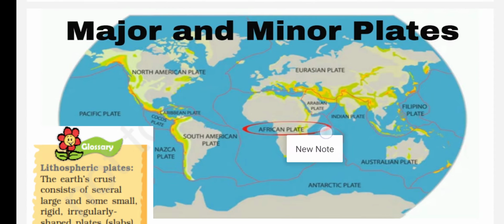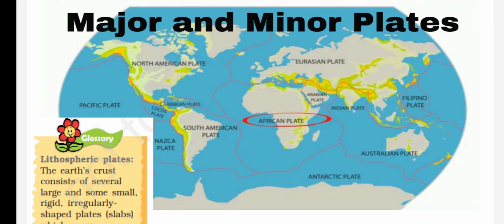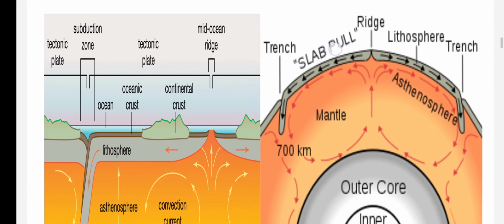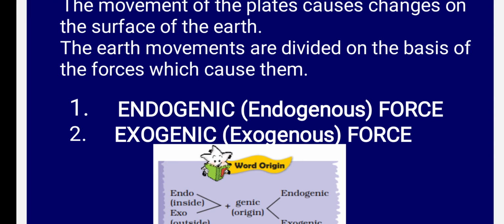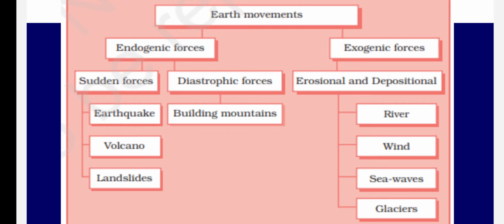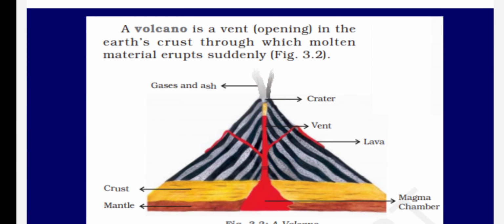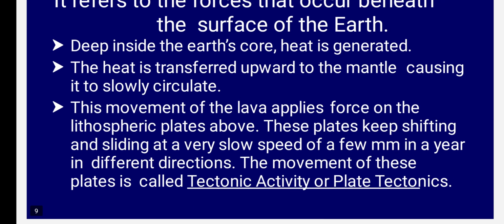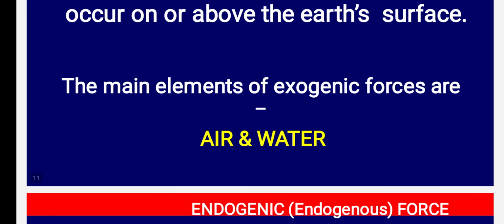OUR CHANGING EARTH (PART 1) CLASS 7 GEOGRAPHY